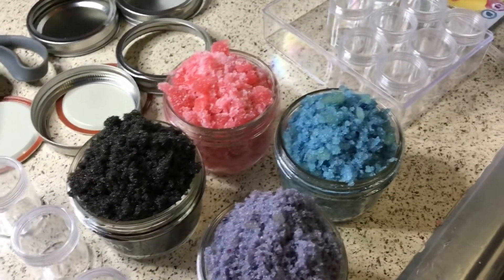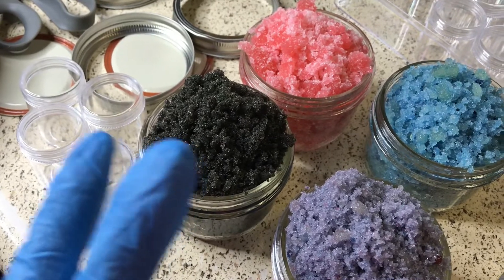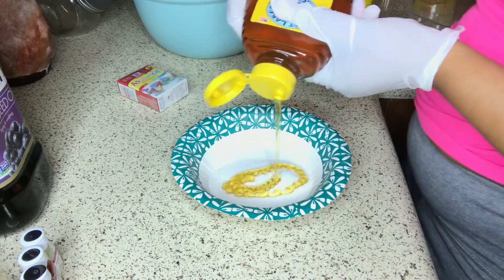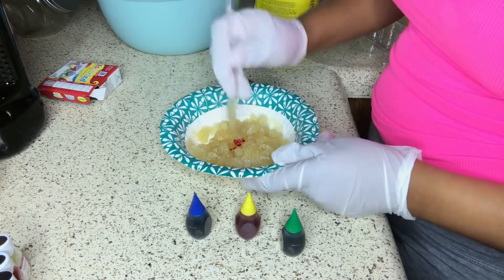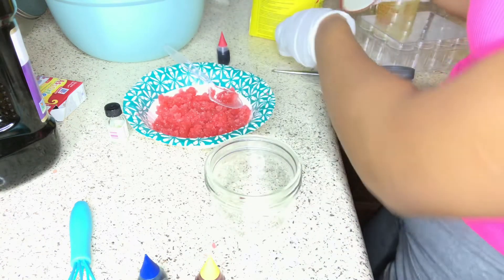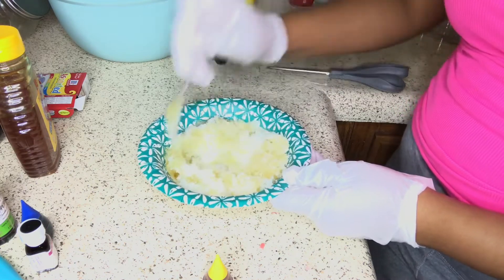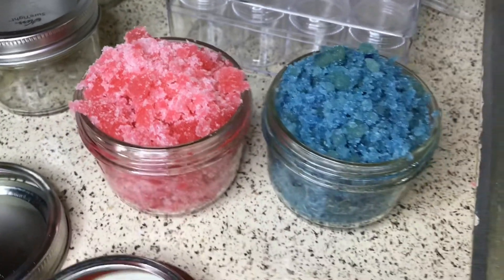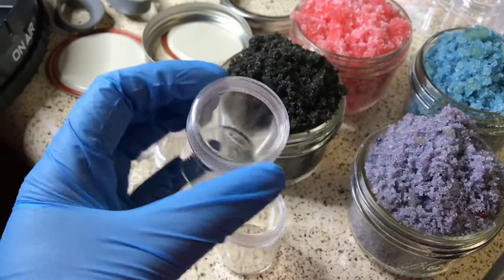WATCH ME MAKE LIP SCRUBS 💕|| WHOLESALE LIP SCRUBS //BOSS LIFE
TEAMI BLENDS
25% code:  TATYANNA25

MAKE SURE YALL SHOP YALL CUSTOM CLOTHING WITH LYRIC 🔥🛍
Actual counts:8,598
NEW GOAL 10,000

I MAKE INTROS, Outros, Banners !! IG:introqueen101

NAIL INSTAGRAM PAGE💅🏽 nailsbytatyy

IF YOU SEE THIS COMMENT "💕🌸" IN THE COMMENTS SO I KNOW IT REAL LOL!!!

LOVE YAH...BYE